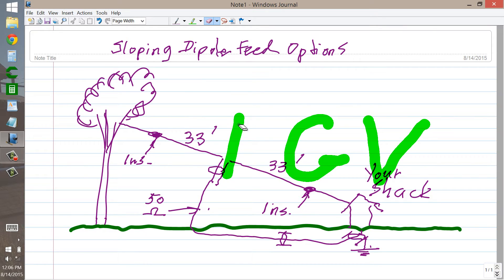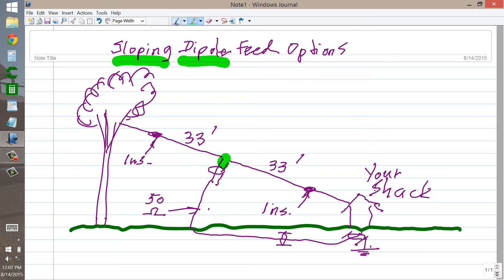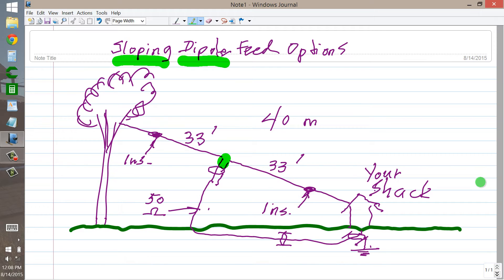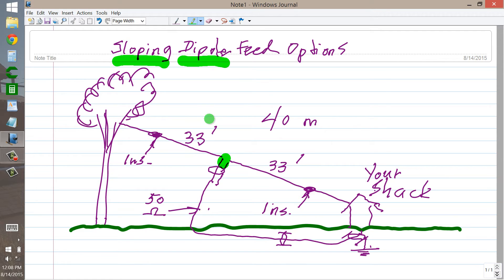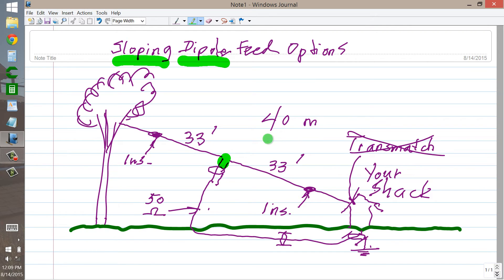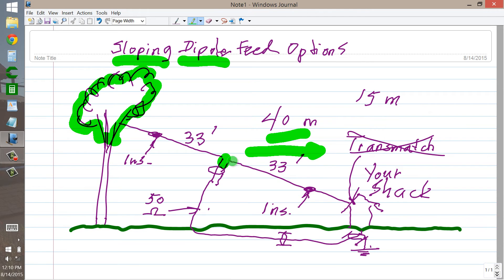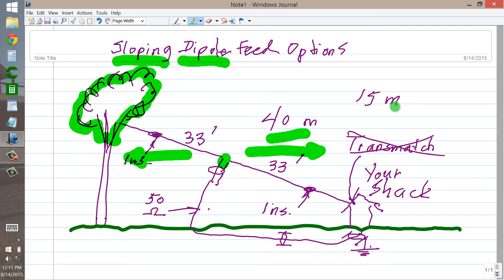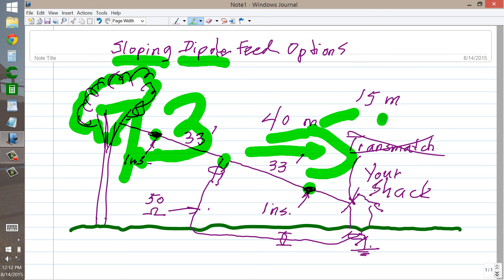Sloping Dipole Feed Options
Which side of coax goes to which side of dipole?